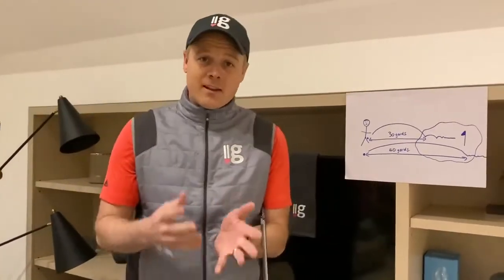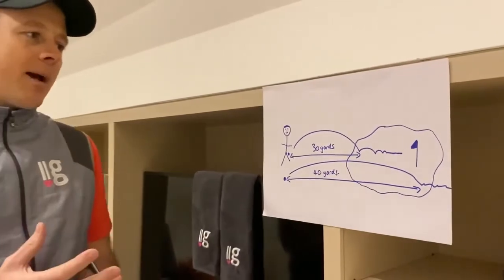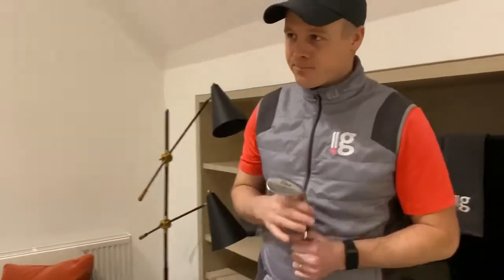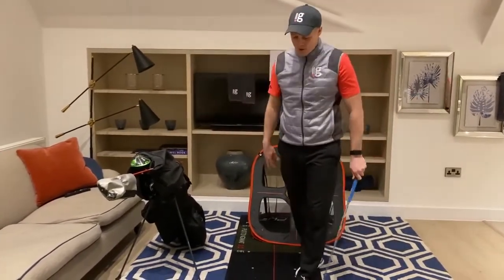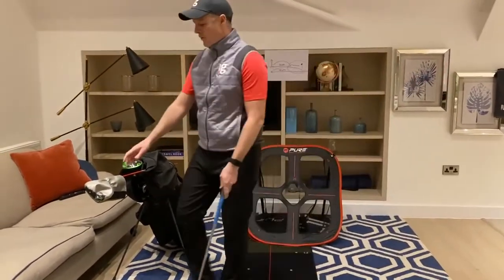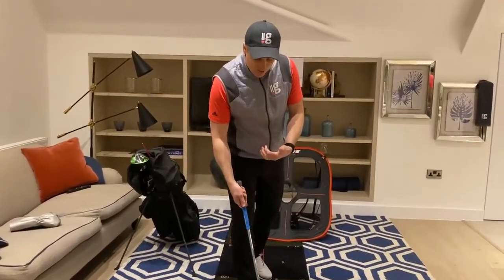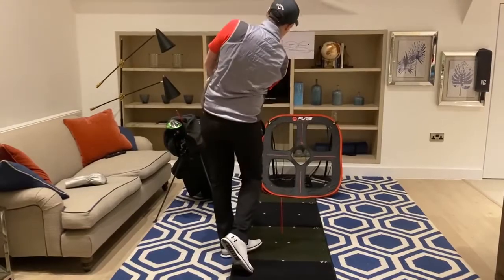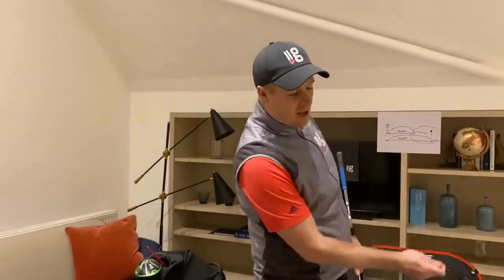30 yard pitch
t’s not a chip & it’s not a full shot!
Here’s some useful advice on how to tackle the shot from 30 yards including the correct technique, how to choose the correct club & a drill to try at home! 🏠